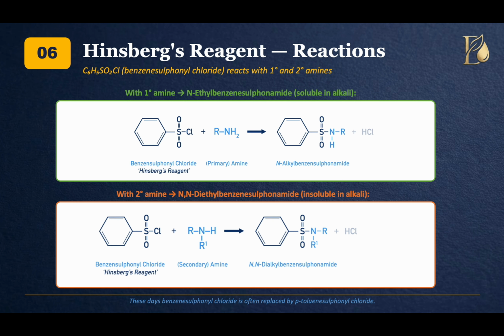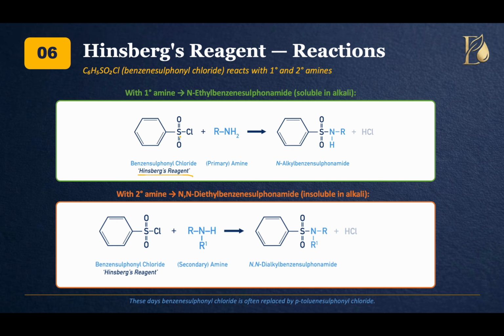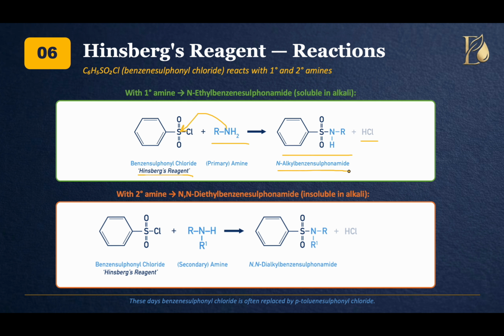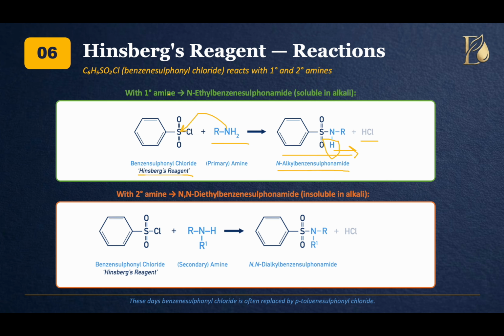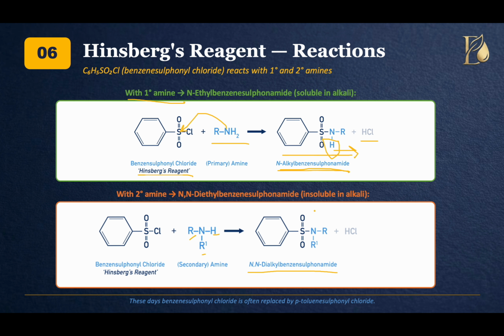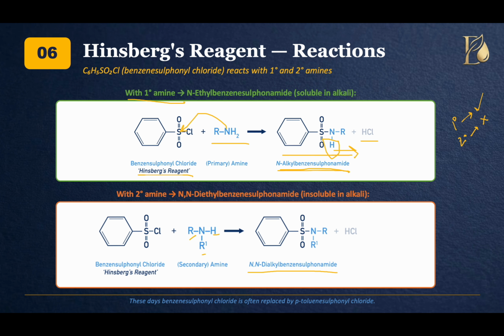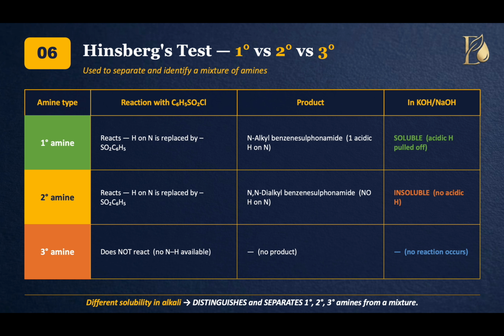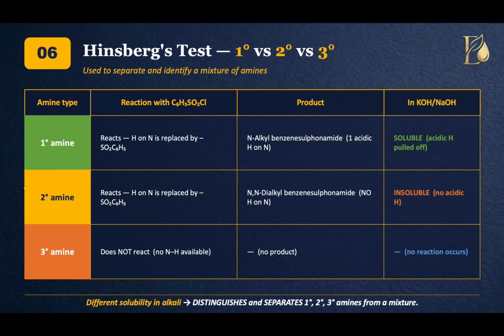Hinsberg Reagent Test Explained | Distinguish 1°, 2° & 3° Amines | Chapter 9 | Class 12 Chemistry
Welcome back to DILK! 🌟

In this video, we discuss the Hinsberg Reagent Test, one of the most important reactions from the Amines chapter (Class 12 Chemistry, Chapter 9). This reaction is widely used to distinguish between primary, secondary, and tertiary amines based on their behavior with benzenesulphonyl chloride (Hinsberg reagent).

In this video, you will learn:

✔ What is Hinsberg reagent?
✔ Hinsberg reaction and its purpose
✔ Reaction of primary amines
✔ Reaction of secondary amines
✔ Reaction of tertiary amines
✔ Solubility differences and identification method
✔ Why primary amines dissolve in alkali
✔ Why secondary amines remain insoluble
✔ Why tertiary amines behave differently
✔ Examination and competitive exam points

This video is useful for:

✅ NCERT Students
✅ NEET Aspirants
✅ JEE Aspirants
✅ Competitive Chemistry Exams
✅ Quick Revision of Amines